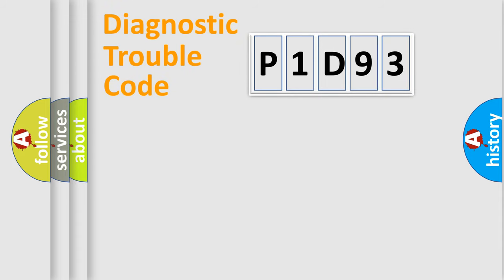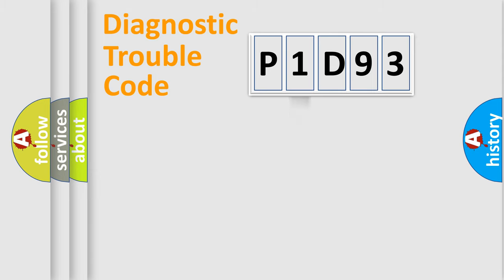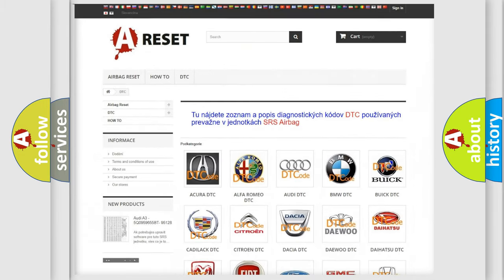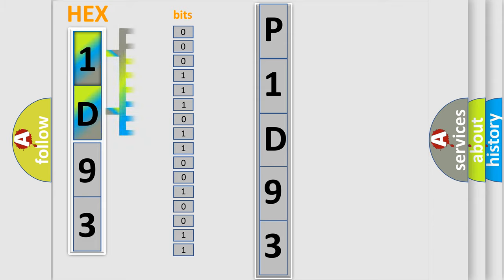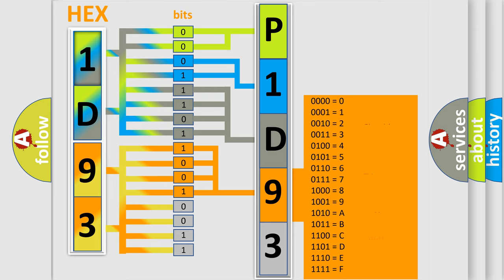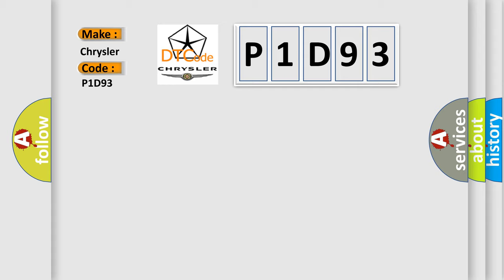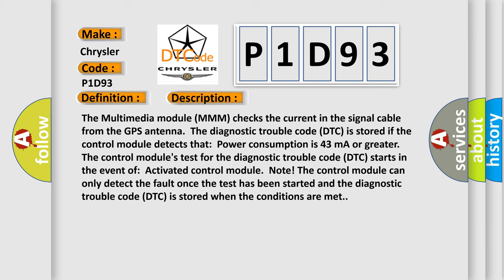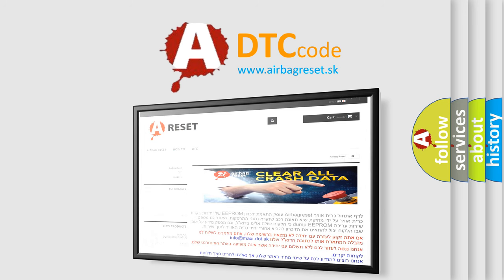DTC Chrysler P1D93 Short Explanation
Contents:
0:21 Basic DTC analysis according to OBD2 protocol standard.
1:48 Insight into programming
2:58 A diagnostically understandable description of the Diagnostic Trouble Code
3:05 Basic error definition

Make
Chrysler
Code
P1D93
Definition
GPS-Antenna Ground GND Short
Description
The Multimedia module MMM checks the current in the signal cable from the GPS antenna  The diagnostic trouble code DTC is stored if the control module detects that  Power consumption is 43 mA or greater  The control module's test for the diagnostic trouble code DTC starts in the event of  Activated control module  Note! The control module can only detect the fault once the test has been started and the diagnostic trouble code DTC is stored when the conditions are met
Cause
The signal cable is short-circuited to ground